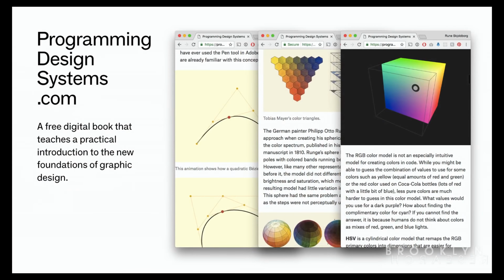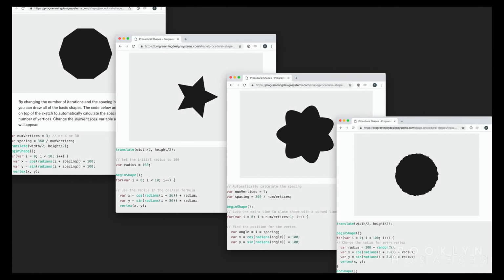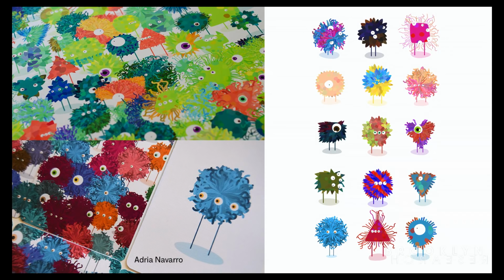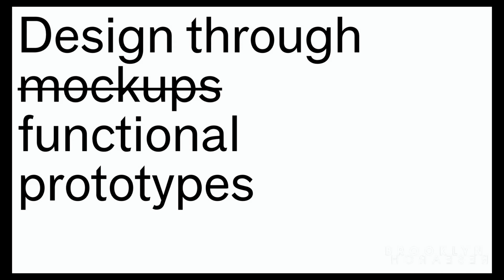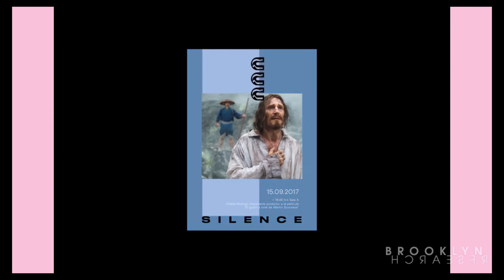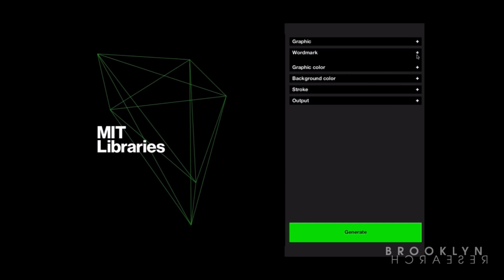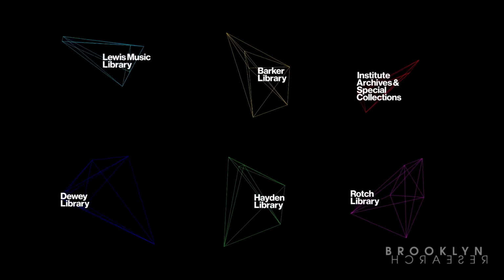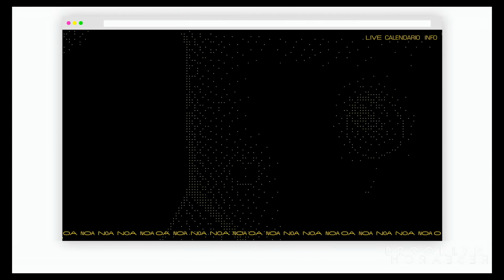Programming Design Systems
In this talk, design duo and co-founders of Design Systems International Rune Madsen and Martin Bravo will talk about their work in the intersection of graphic design and programming languages. The talk will focus on key concepts from Madsen’s book Programming Design Systems and how these same ideas influence the work of their studio when developing design systems for digital products, dynamic identities, or custom design tools.